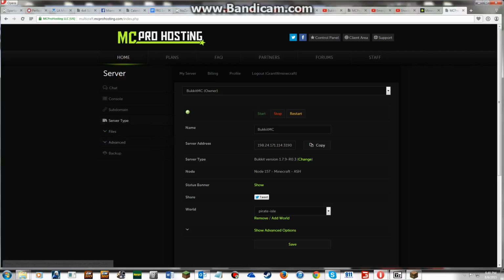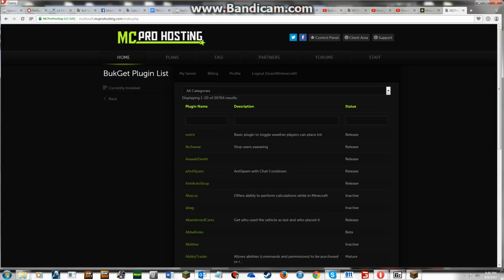MCProHosting | Get plugins! | Tutorial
Hey guys! This is how you get your minecraft plugins to MCProHosting Servers.